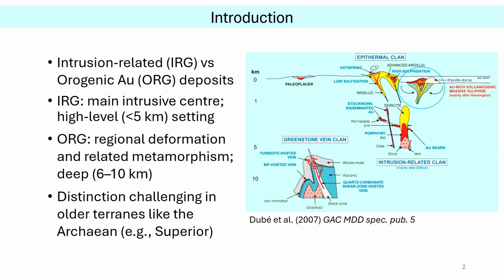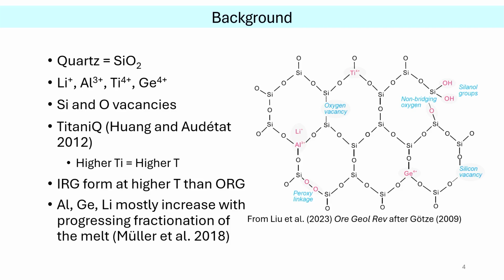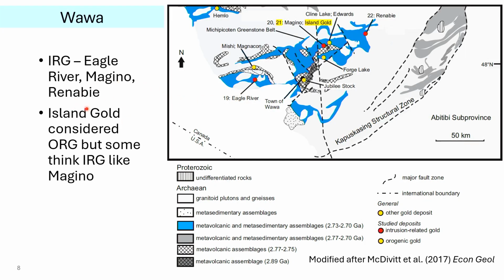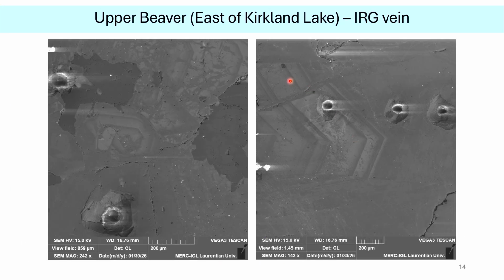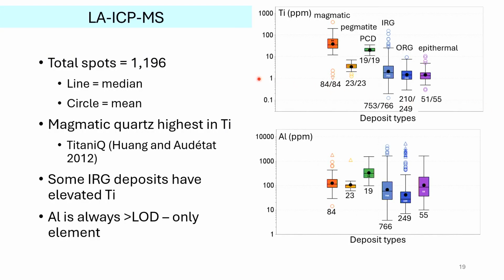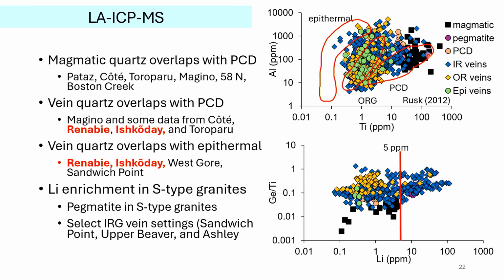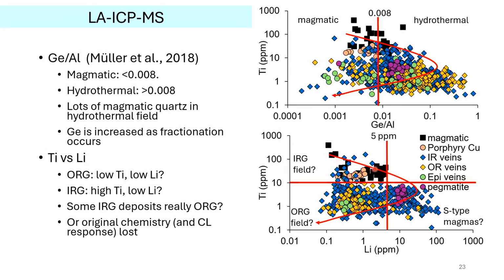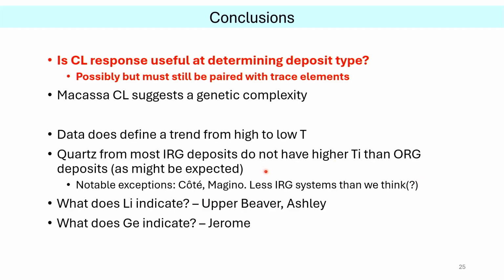Chaneil J. Wallace: Theory & application of trace elements in quartz: Au settings, Superior Province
Full title: Theory and application of trace elements in quartz applied to gold settings in the Superior Province. Presented at the Metal Earth scientific meetings, February 26, 2026, Toronto, Canada.